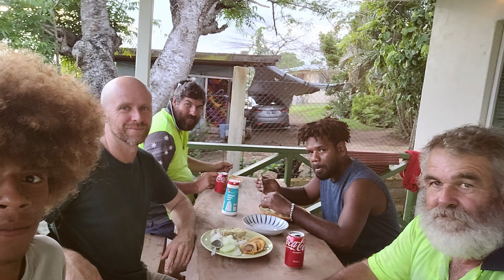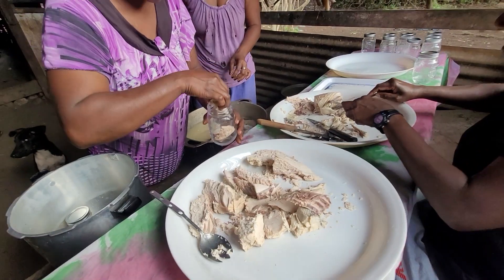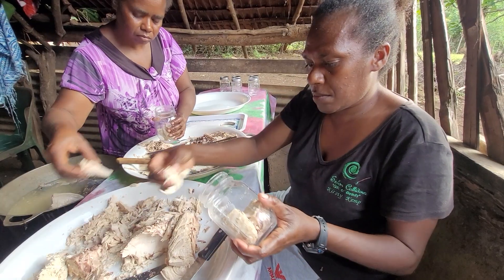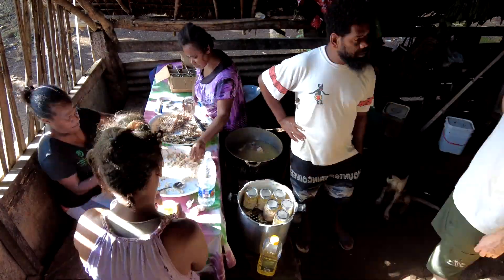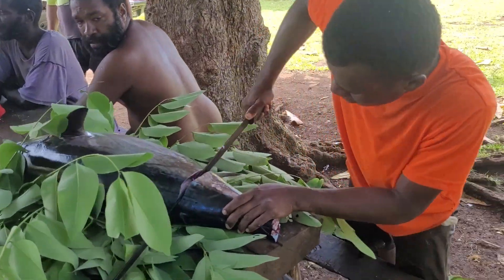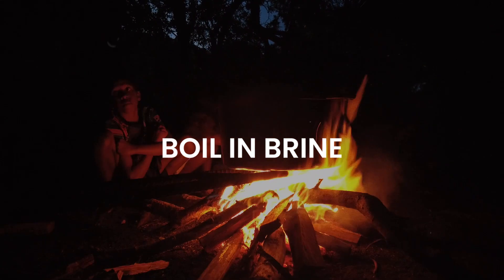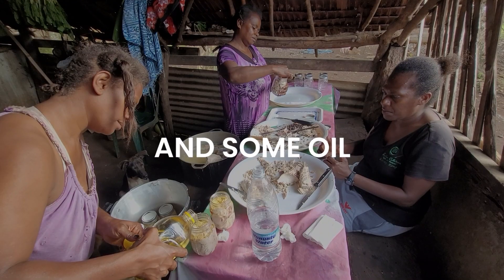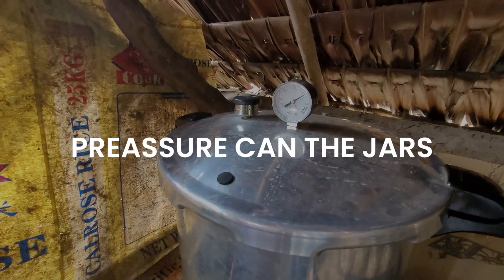Preserving & Canning: Empowering Food Security in Vanuatu | Case Study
In Vanuatu, a country rich in culture and natural beauty, food security is a shared concern among local communities. Kieran Richardt, Director of Natura Pacific and owner of Messines Farm is working alongside community leaders and residents to enhance food security through collaborative efforts in education and sustainable practices.

A special thank you to the DOUG BURT'S TACKLE WORLD, MARINE RV ELECTRONICS, DAVE BRUCE SD8 LANDCARE and MATT BRUCE
MH8 LANDCARE for their support on this project. Your contribution is greatly appreciated.